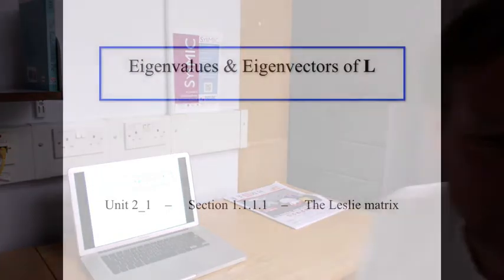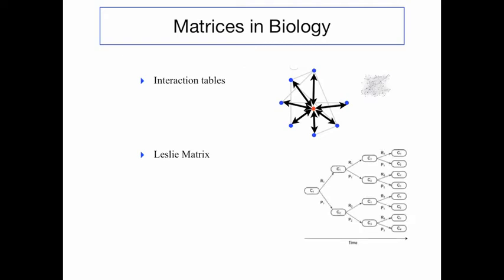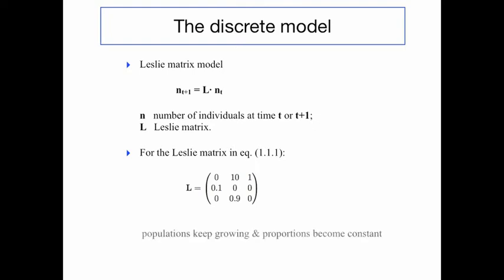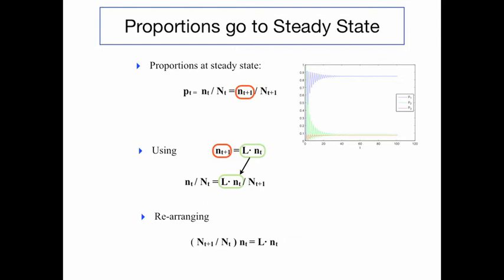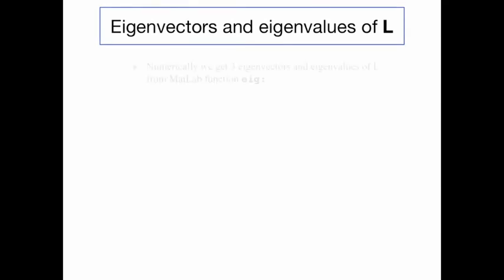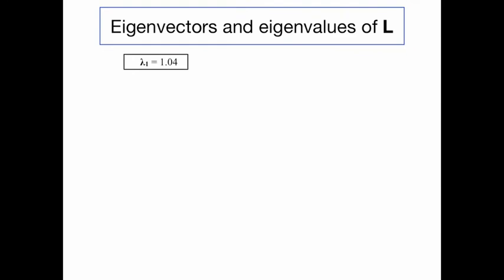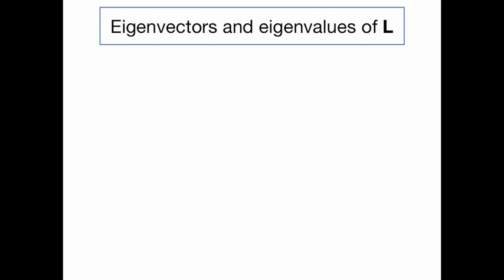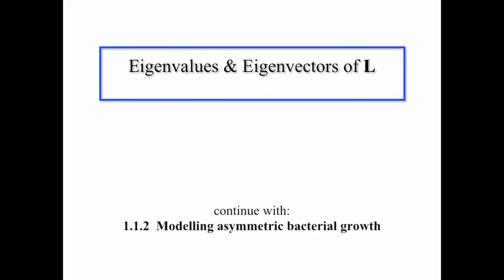M2 1 LeslieEigenvalue tutorial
Derivation of eigenvalues and eigenvectors of the Leslie matrix